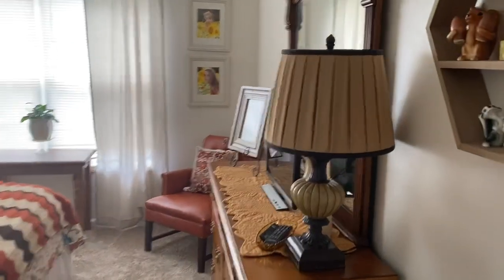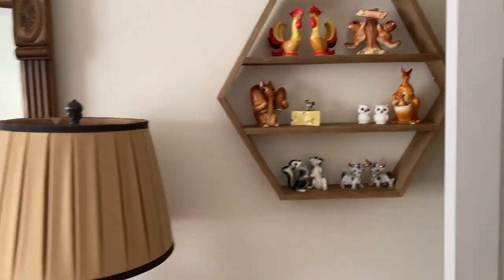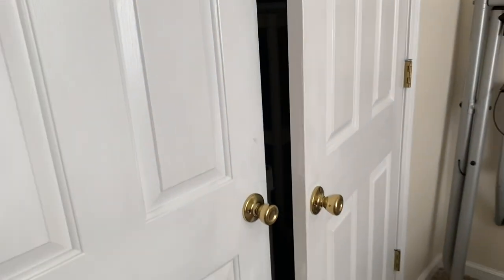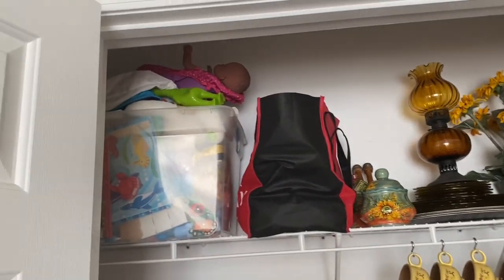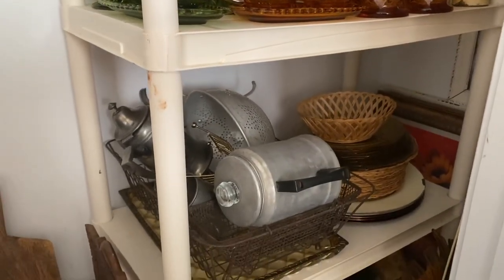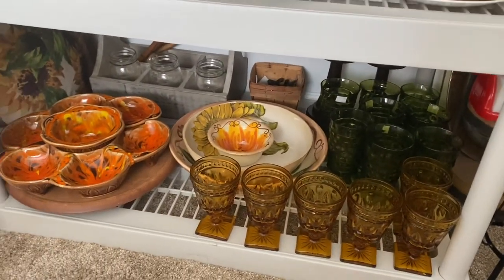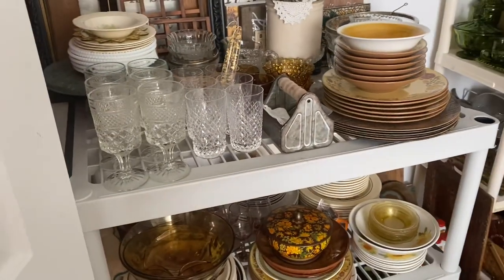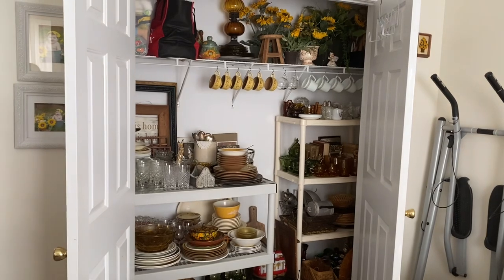A Quick Look Inside My Decor Store (My Closet)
Surprise! ￼Had some extra time today and decided to upload a quick video to show you where I store all my extra decor when not in use. This closet gets rotated quite a bit as I change things around in my home but I’m so thankful to have a place to keep everything.